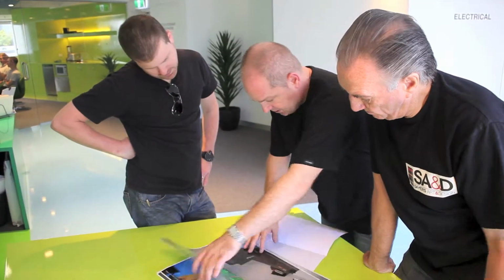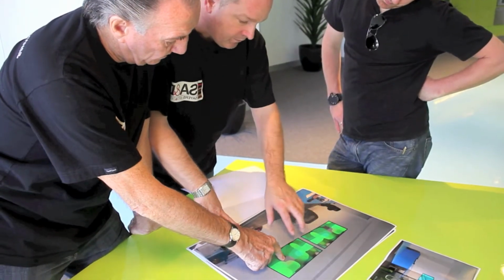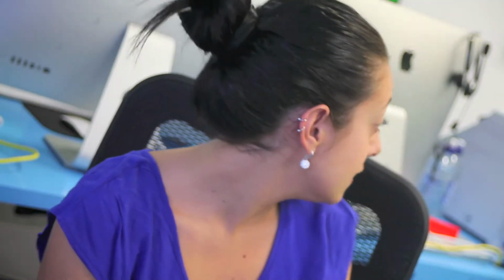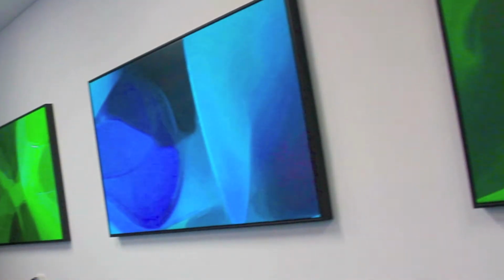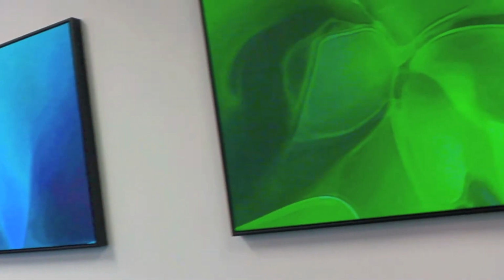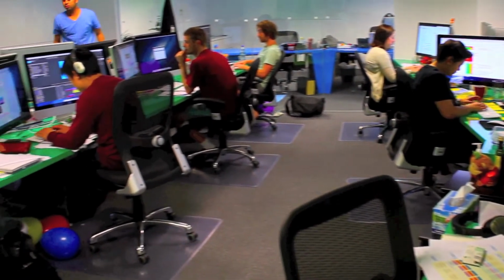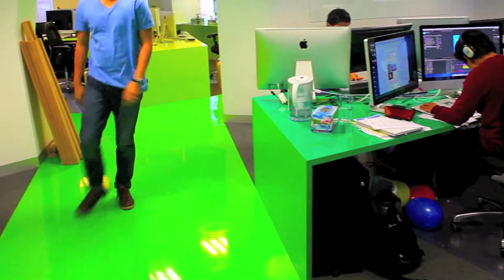The SHAPE of the work PLACE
Bill Sayers outstanding work continues demonstrating how it can assist transform the space of a workplace.